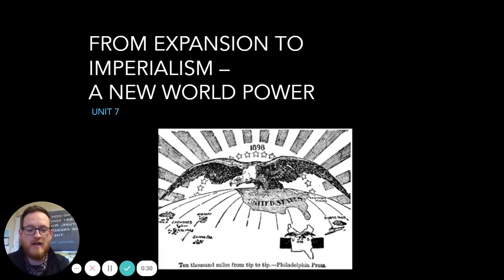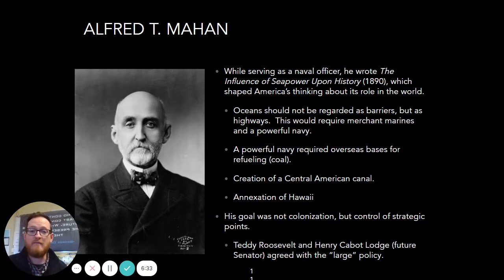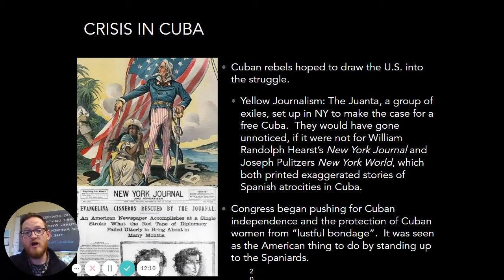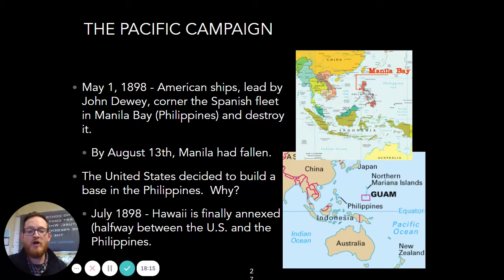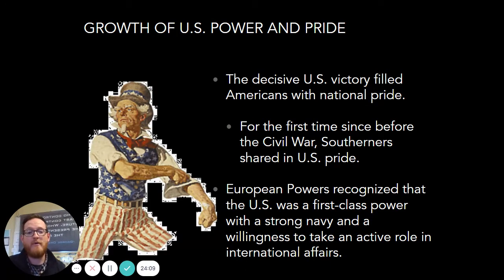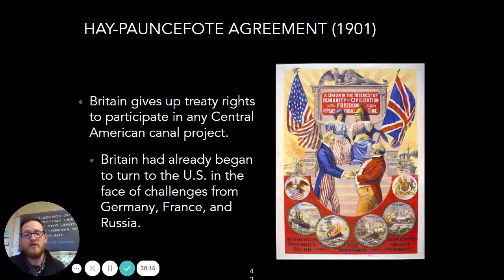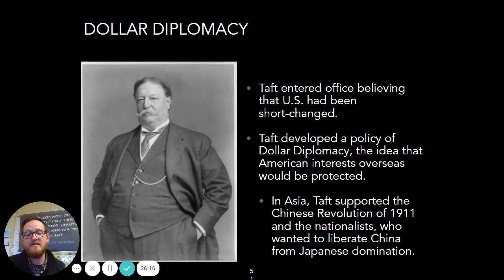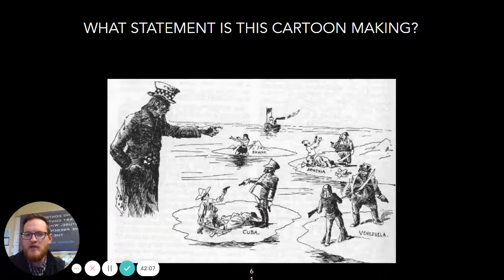Unit 7,Day 3 - Imperalism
The U.S. is going to start looking abroad.